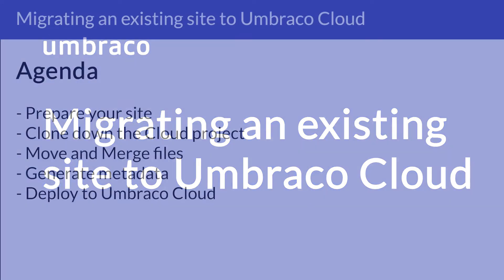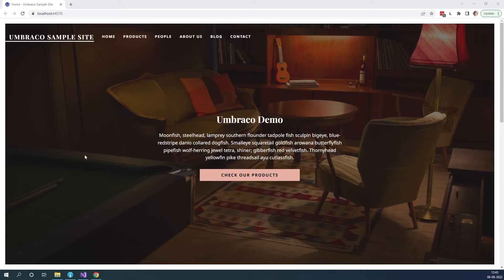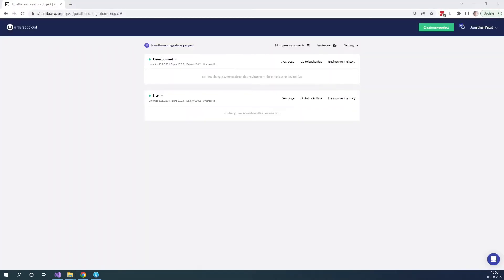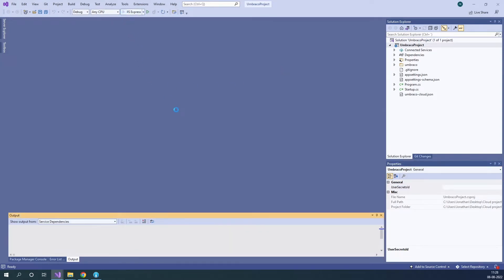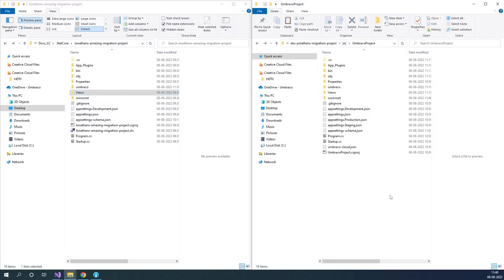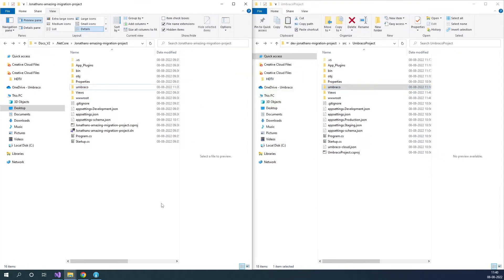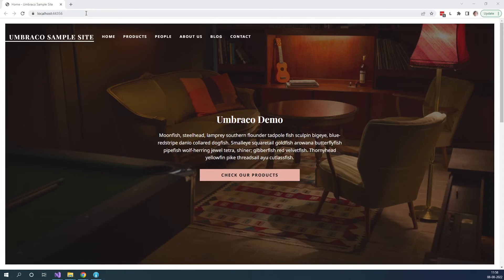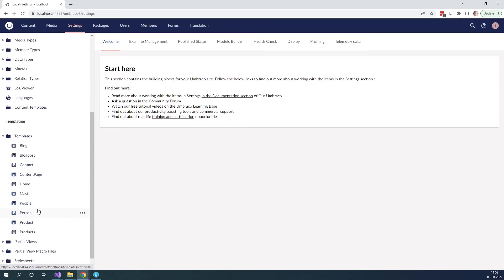How to migrate an existing site to Umbraco Cloud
This video shows how you can migrate an existing Umbraco site to Umbraco Cloud.

Chapters:
00:00 Agenda
00:35 Requirements
01:20 Tools
01:51 Intro to site:
02:35 Clean Up project:
03:10 Clone down Umbraco Cloud project
05:40 Merge files between projects
09:50 Verify everything works
10:50 Generate MetaData
12:28 Deploy MetaData to Umbraco Cloud
14:36 Transferring content to Umbraco Cloud